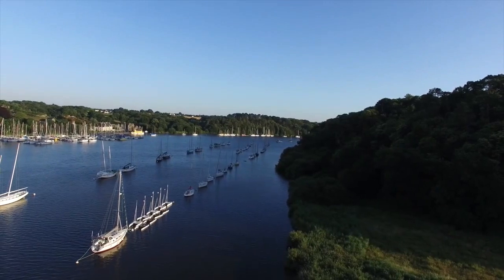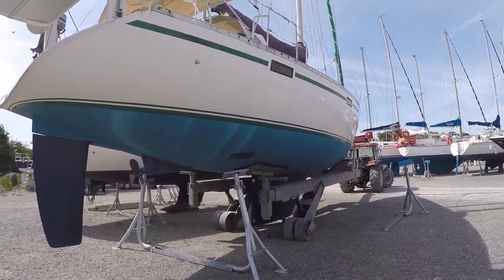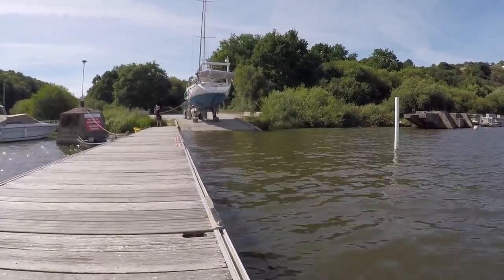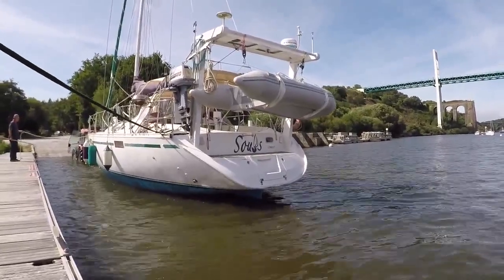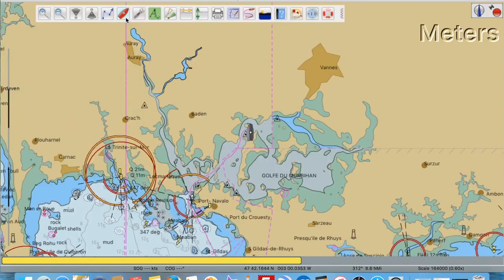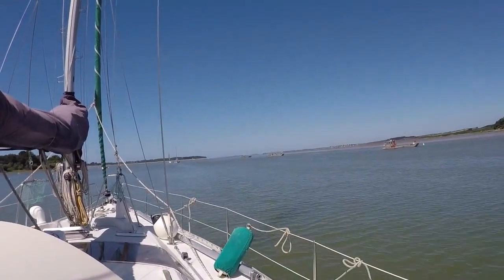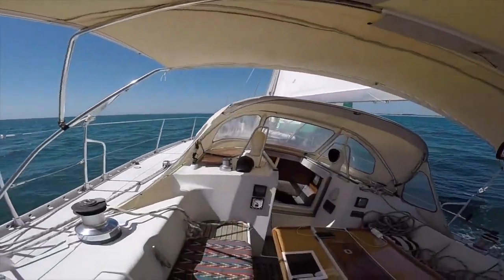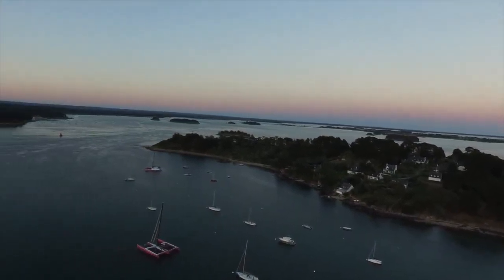Sailing around the world, sailboat story : Ep 1 1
sailing around the world, sailboat story.